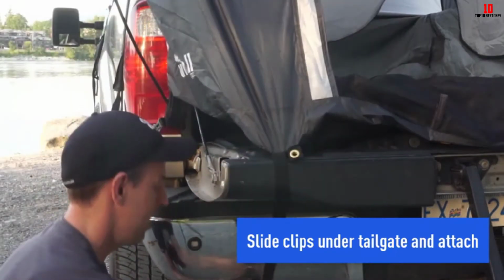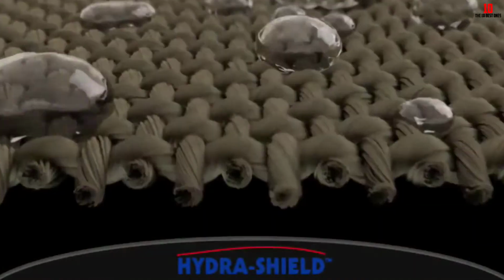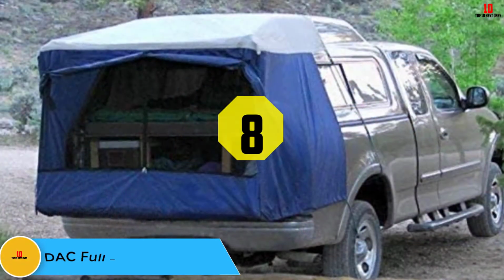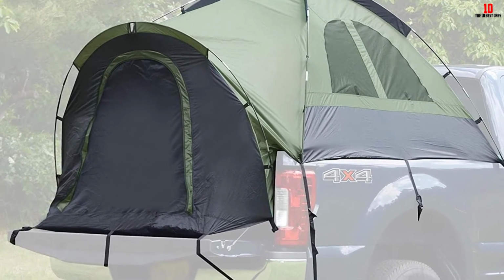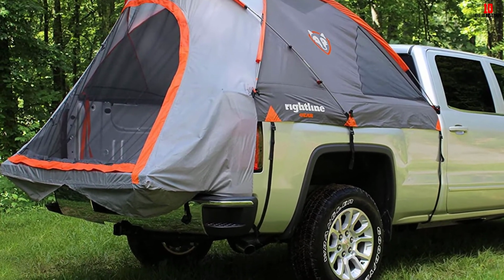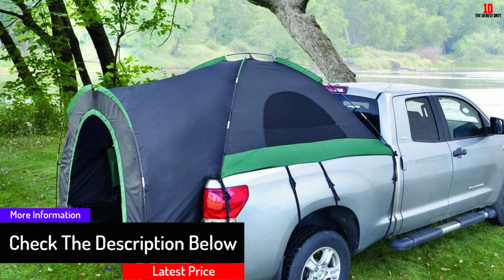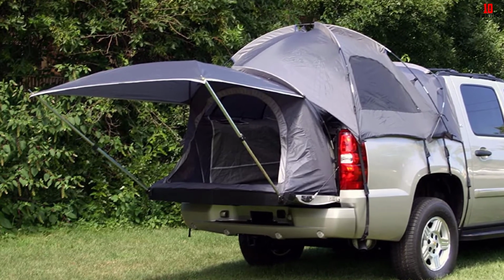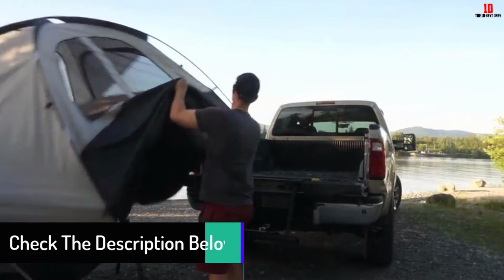✅10 Best Truck Bed Tents of of 2025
✅10. Kodiak Canvas Truck Bed Tent
✅9. Sportz Truck Tent Blue/Grey
✅8.  DAC Full - Size Truck Tent
✅7. Milliard Truck Tent | Standard 6.5ft Bed
✅6. Rightline Gear Truck Tents
✅5. Napier Backroadz Truck Tent
✅4. Guide Gear Full-Size Truck Tent
✅3. Sportz Avalanche Truck Tent III
✅2. Offroading Gear Truck Tent
✅1. Guide Gear Compact Truck Tent